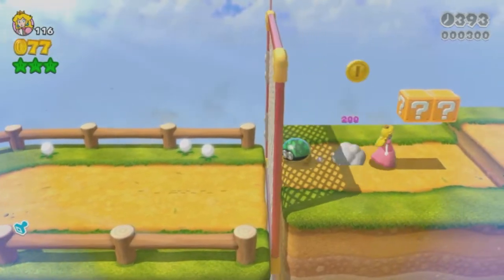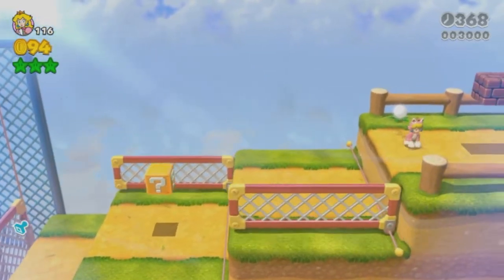The Worst Levels In Super Mario 3D World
my least favorite levels in super mario 3d world.